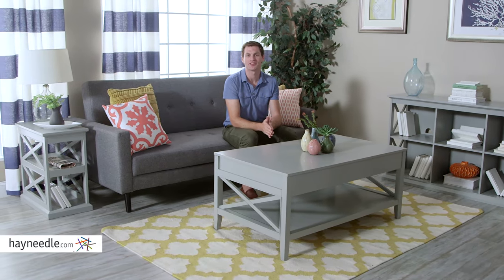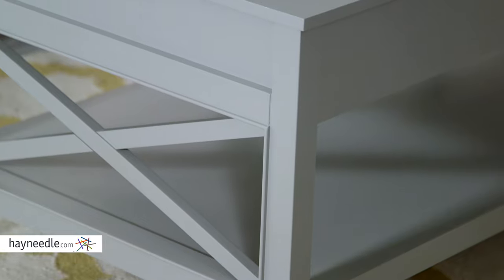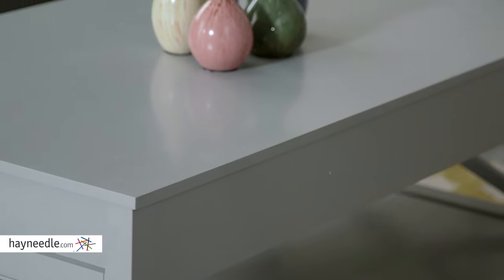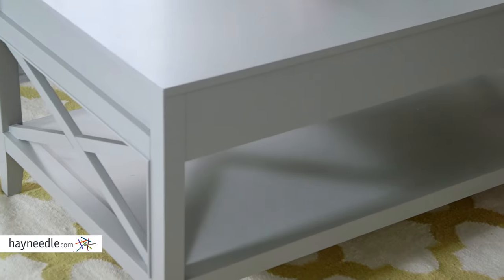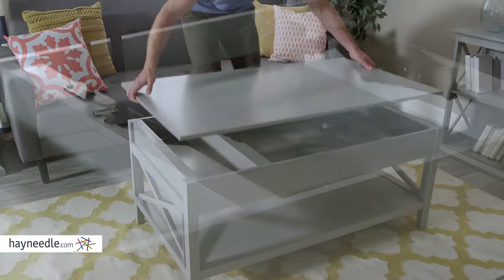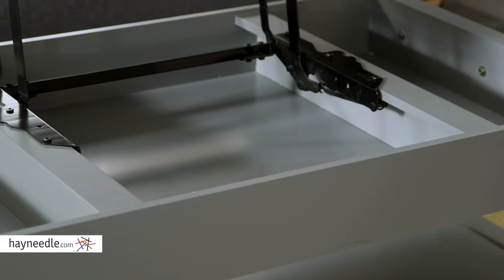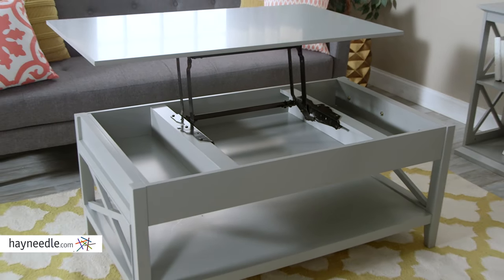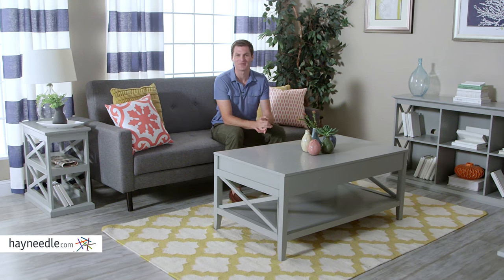Belham Living Hampton Lift Top Coffee Table - Product Review Video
For more details or to shop this Belham Living coffee table visit Hayneedle

To view our full assortment of coffee tables, visit Hayneedle